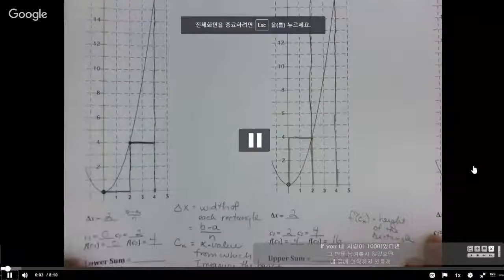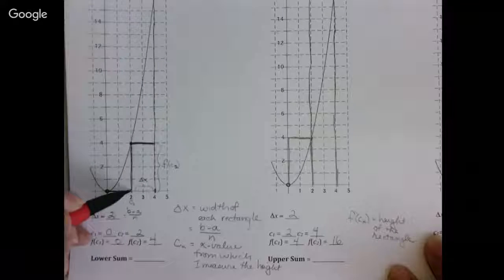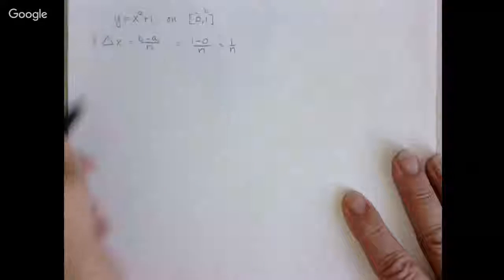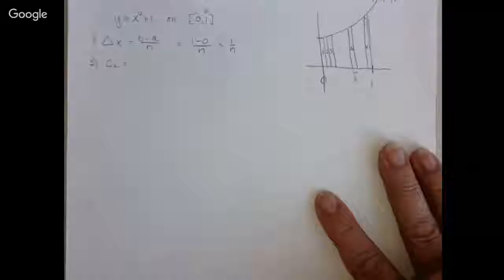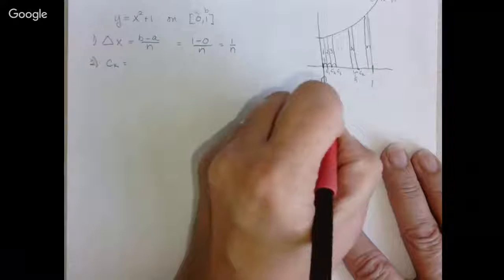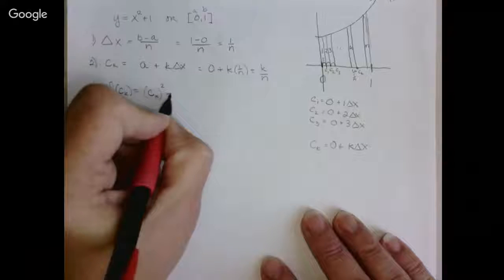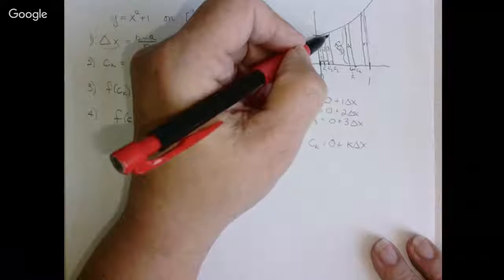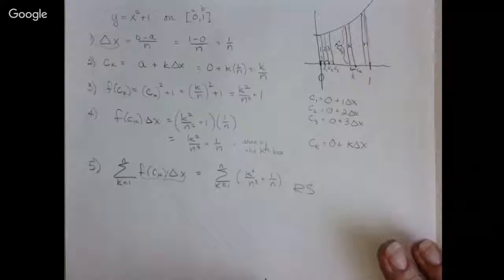FDMAT 112 L12 Group Meeting